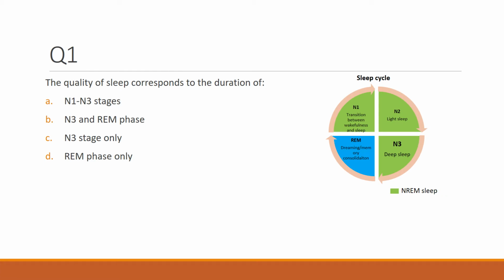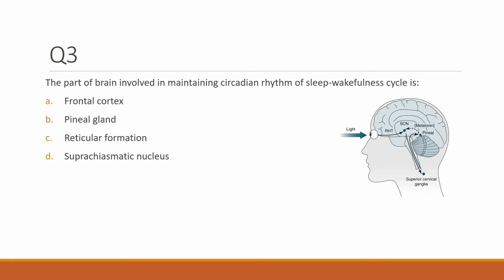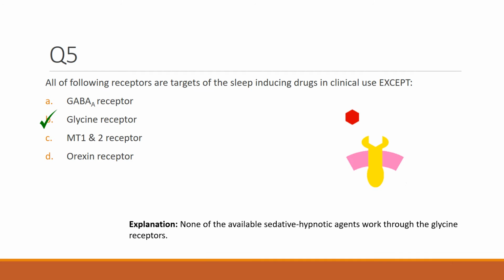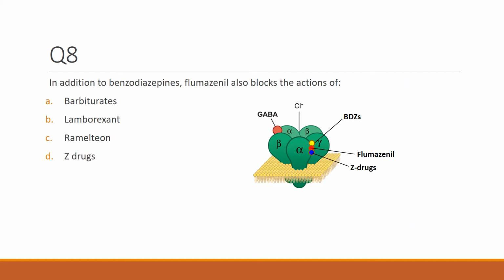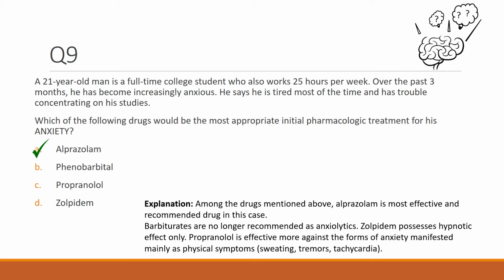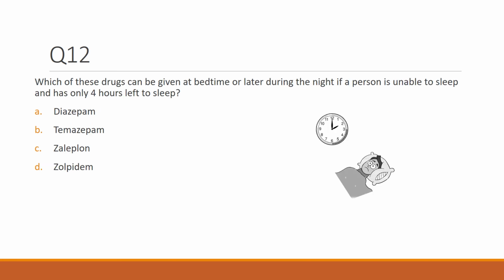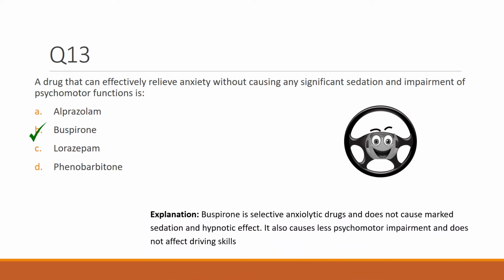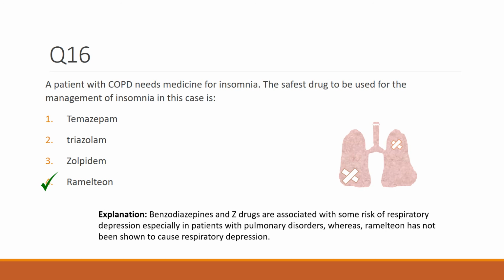Sedative hypnotic drugs MCQs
MCQs with the explanation of the correct choices.